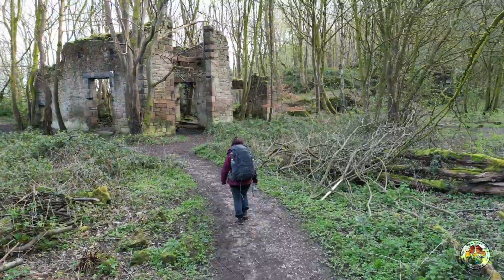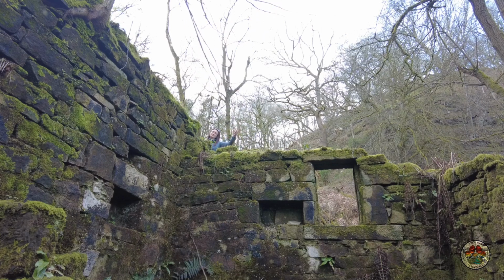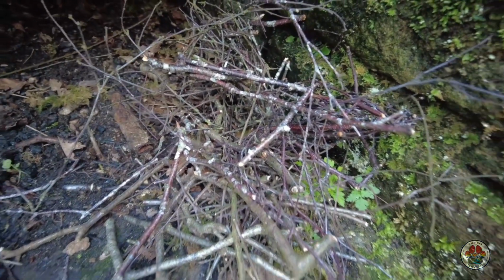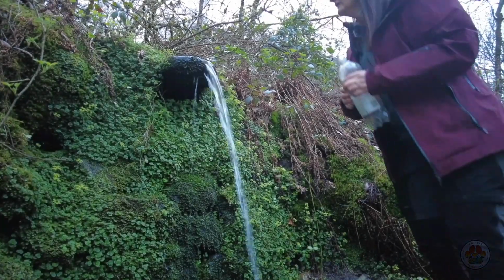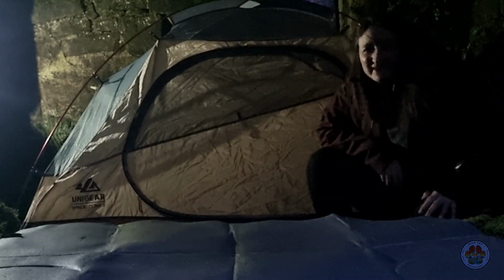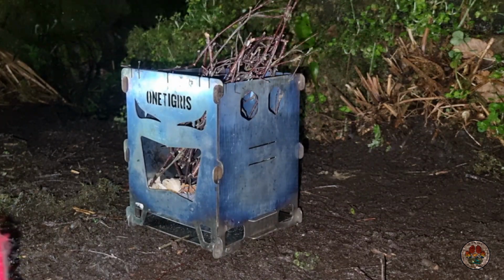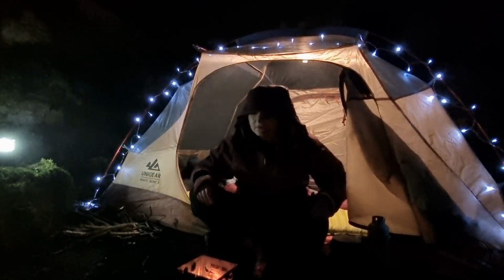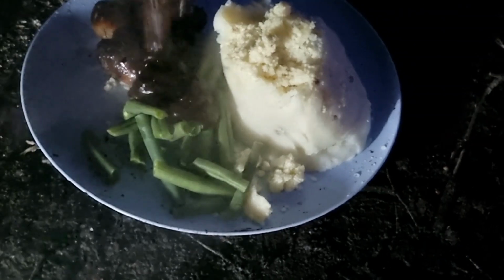STORM KATHLEEN SOLO camp with heavy rain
I've always wanted to camp under a tarp in this ruin in the woods. Storm Kathleen wasn't going to stop me but it was a bit windy and some heavy rain! Nearly burnt my tarp down having a fire underneath it but we're all good, I'm still alive! 😂 Please be careful though folks, just one mistake could be a disaster and cost you more than a tent!

THANK YOU for all your support it means the world to me!!! 🙏

New to the channel - MEMBERSHIP OPTIONS
Locations
Exclusive content
Early access to videos
And more! 😁

As promised link to uni gear tent...